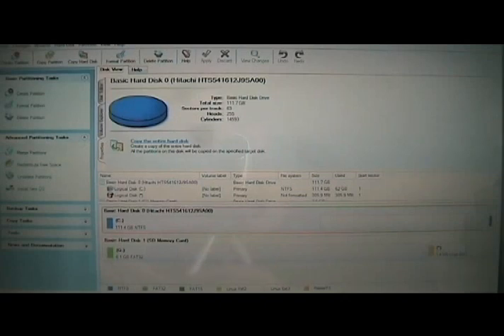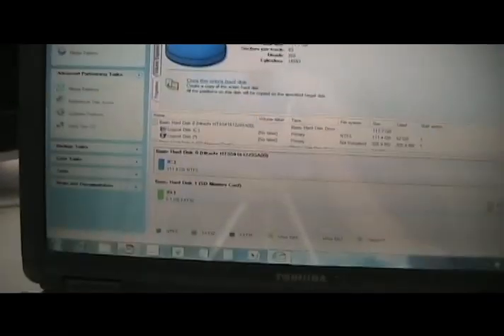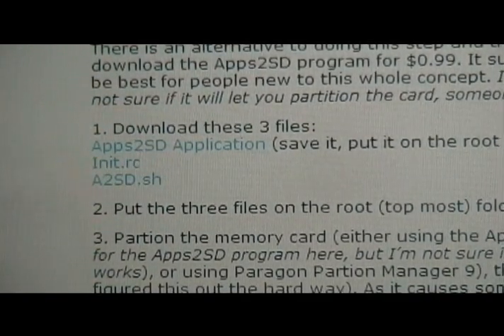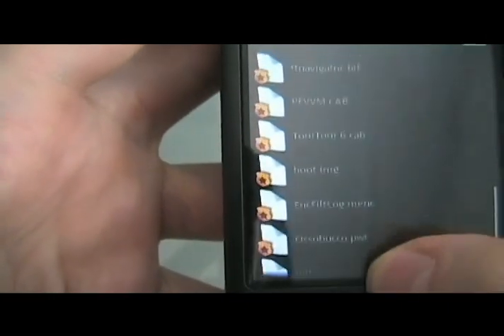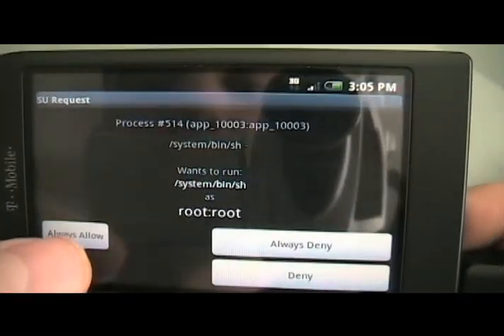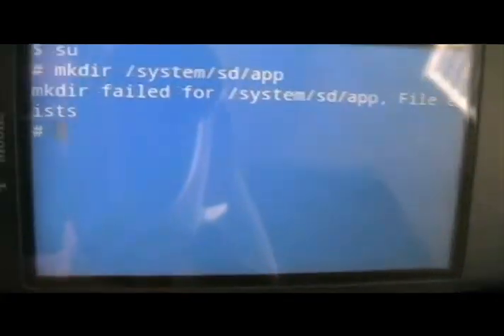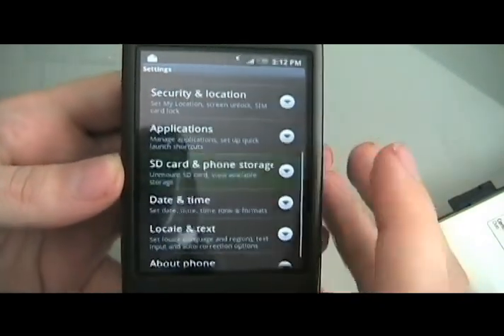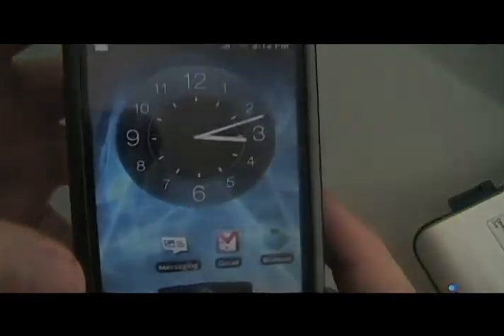How To - Apps2SD for the G1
We show you how to get the applications from your internal memory to the much larger SD card so you can have a lot more of your favorite applications!